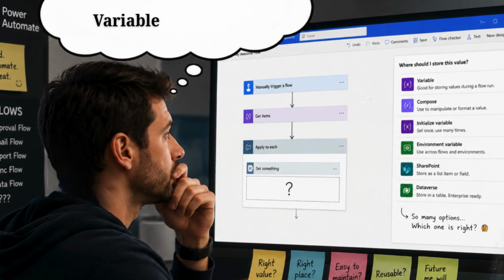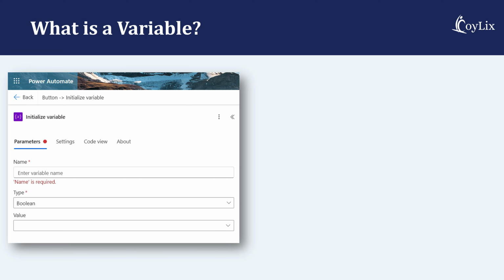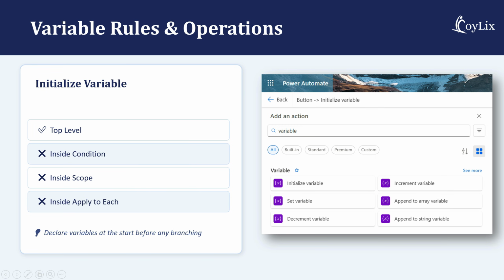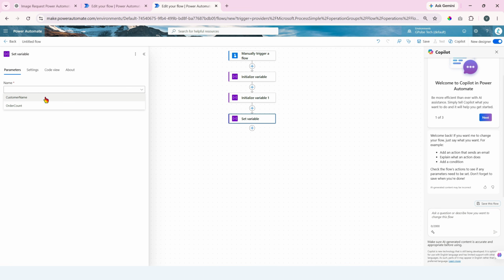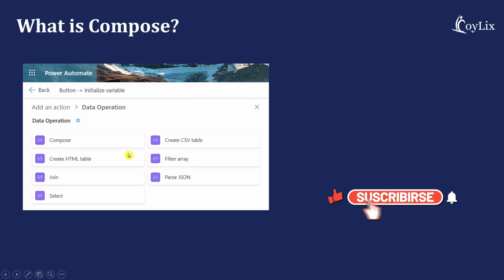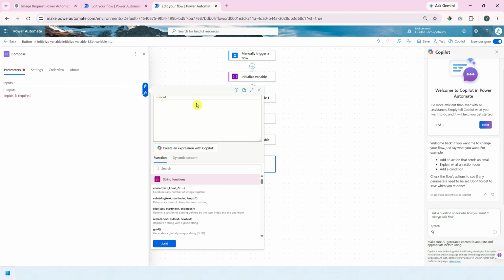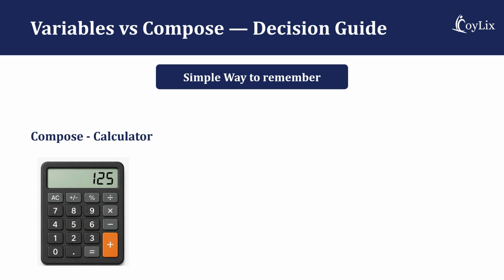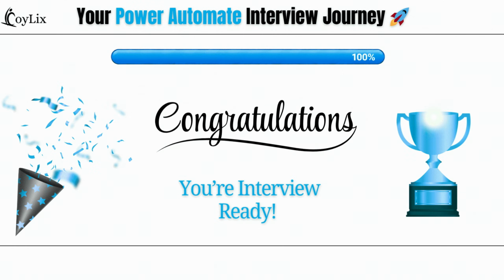Variables vs Compose in Power Automate | When Should You Use Each | CoyLix?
Confused about when to use Variables and when to use Compose in Power Automate? In this beginner-friendly Power Automate tutorial, you'll learn the difference between Variables and Compose, understand how they work, and discover when each option should be used in real-world automation scenarios.

📌 In this video, you'll learn:

✅ What is a Variable in Power Automate?
✅ What is Compose?
✅ Why Compose input and output can be the same
✅ Initialize Variable vs Set Variable
✅ Increment Variable example
✅ Variable vs Compose comparison
✅ Best practices and common mistakes
✅ Decision guide for choosing the right option

Whether you're preparing for interviews or building business automations, understanding this concept will help you design cleaner and more efficient flows.

🎯 Recommended Next:
100+ Power Automate Interview Questions

• Interview Preparation
• Real-Time Scenarios
• Enterprise Architecture
• Career Roadmaps
• Certification Guidance